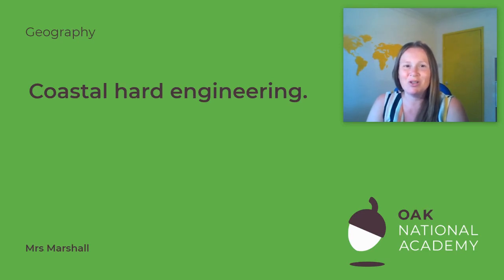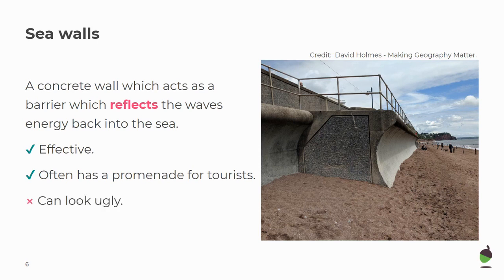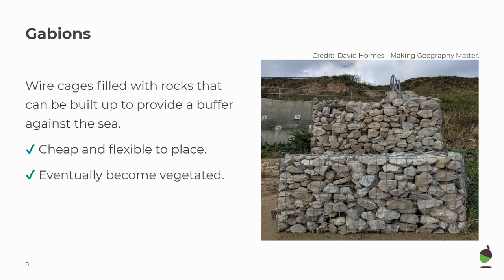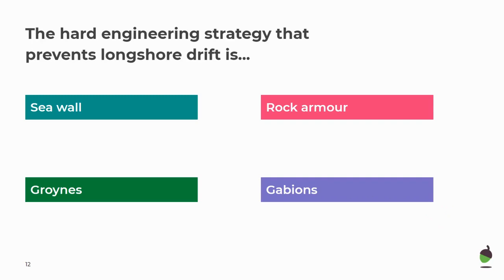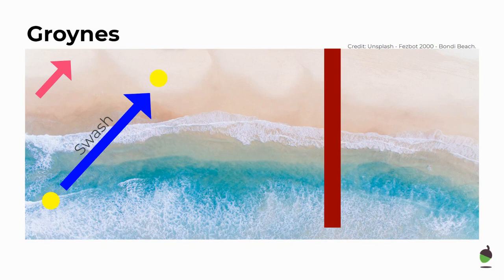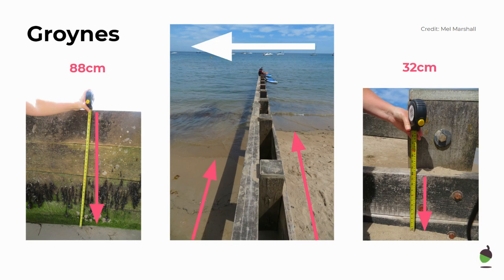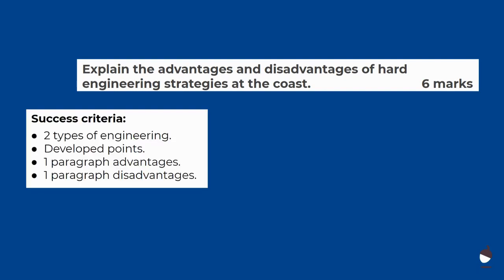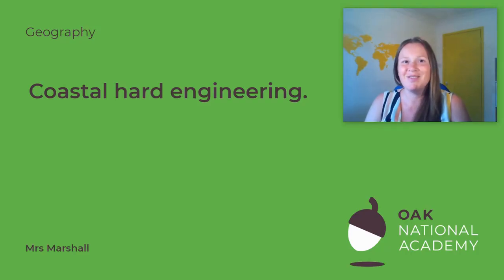Lesson 11 - Coastal hard engineering